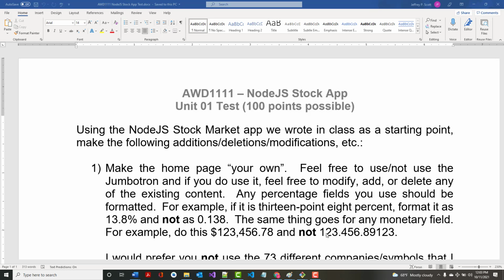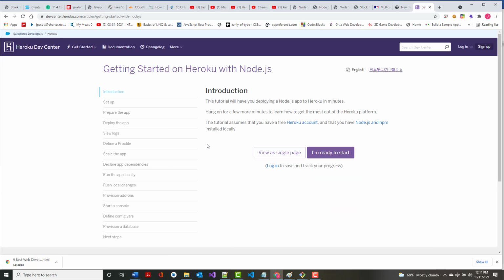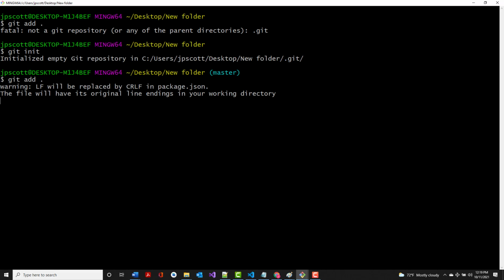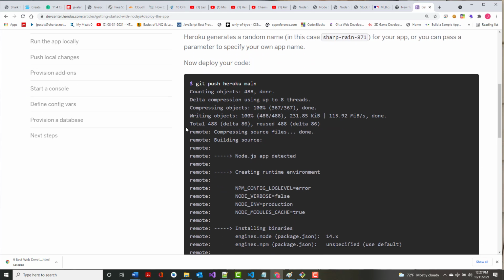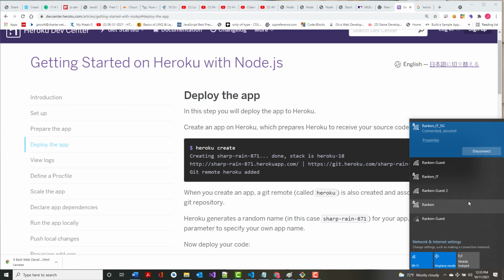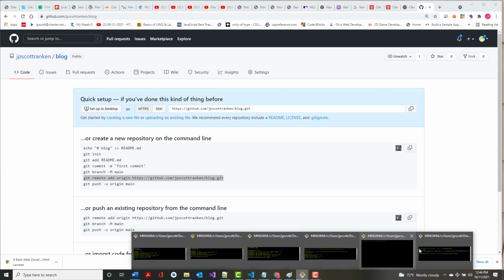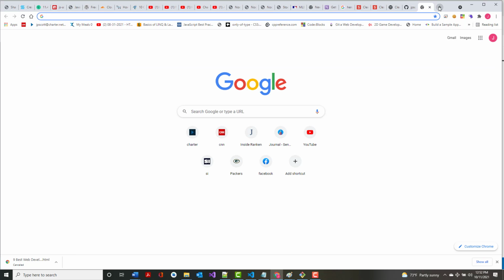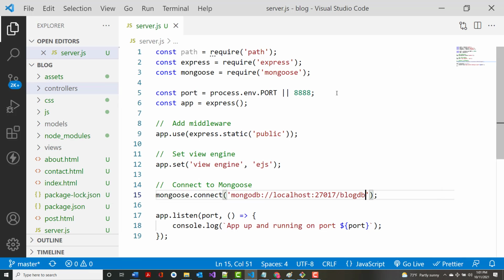10-11-2021 - Blog App - Part01